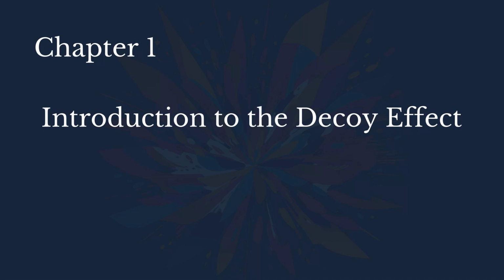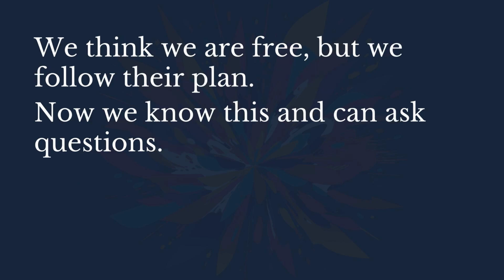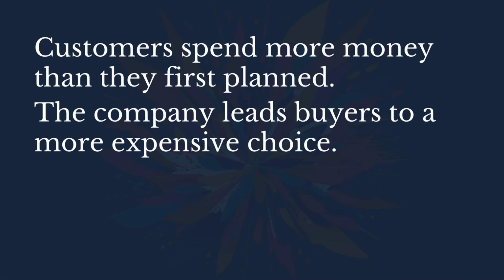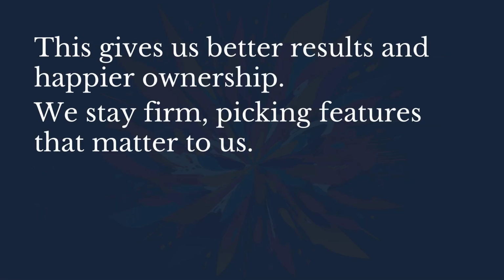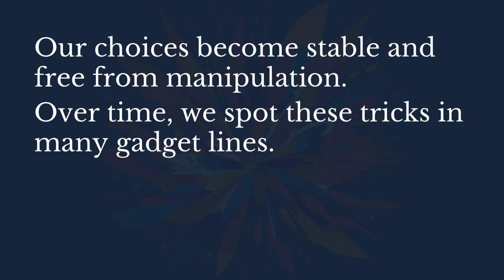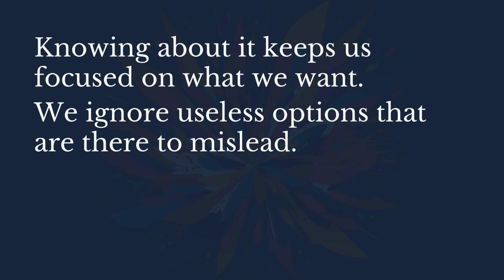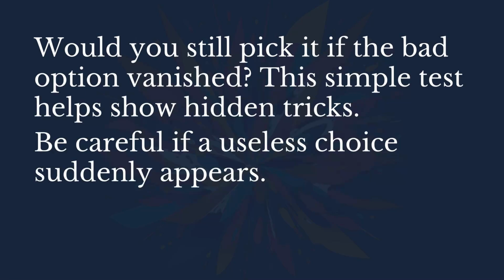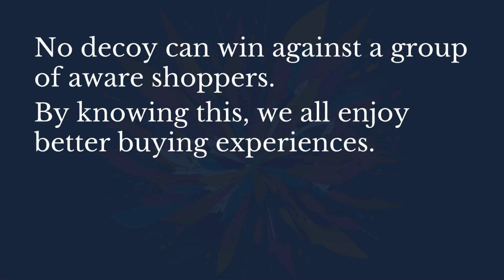The Decoy Effect: How Companies Trick You Into Buying More! 🛒 (Mind-Blowing Psychology Tricks)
Welcome to Lingonova! 🌟

📖 What You’ll Learn:
🔹 What is the decoy effect, and how does it influence your decisions? 🤔
🔹 Real-life examples of the decoy effect in pricing, product features, and more! 💸📱
🔹 How to spot and avoid decoy options to make smarter choices. 🕵️‍♂️
🔹 Why companies use this psychological trick to boost sales. 🏢

Did you know companies use sneaky psychological tricks to influence what you buy? 🛍️ In this video, we uncover the decoy effect—a powerful marketing strategy that shapes your decisions without you even realizing it. Learn how to spot these tricks and take back control of your shopping habits! 🚀

⏱️ Chapters:
00:00 Introduction to the Decoy Effect
02:22 What Is a Decoy Option?
04:31 How the Decoy Effect Influences Our Choices
06:43 The Decoy Effect in Pricing
08:49 Decoy Effect in Product Features
10:51 Decoy Effect in Restaurant Menus
12:47 Decoy Effect in Technology Gadgets
14:54 Decoy Effect in Travel and Hotel Bookings
16:50 Decoy Effect in Subscription Plans
18:48 Why Companies Use the Decoy Effect
20:45 How to Recognize the Decoy Effect
22:38 Avoiding the Decoy Effect and Making Better Choices

💡 Join the Lingonova Community!

🌍 About Lingonova:
We’re here to expand your mind with amazing facts, fun discoveries, and incredible knowledge! From psychology and marketing to the mysteries of human behavior, we bring you fascinating insights in short, engaging videos.

Let’s continue this journey together and uncover the secrets behind the choices we make every day! 🚀